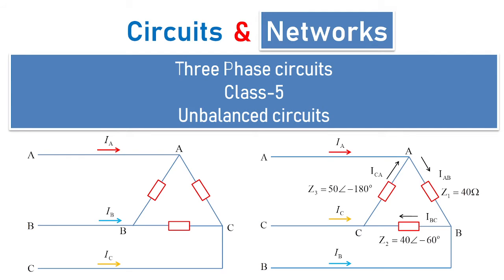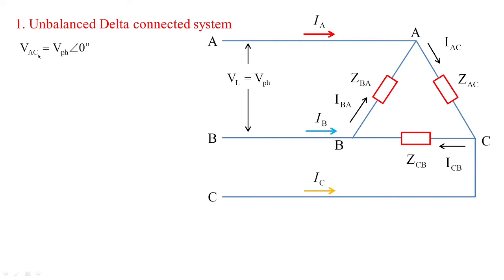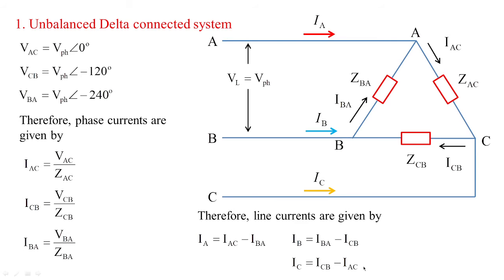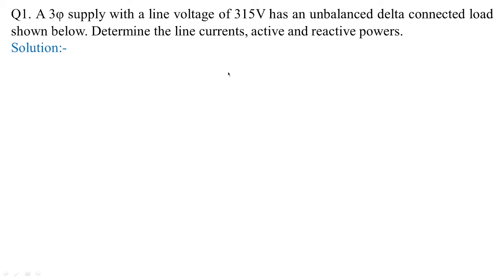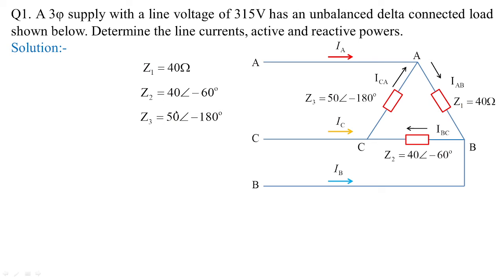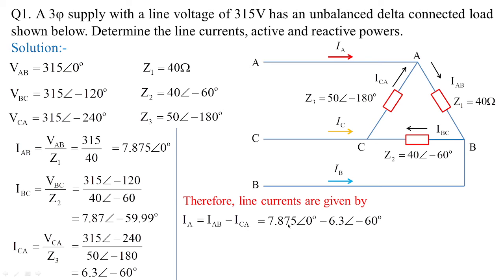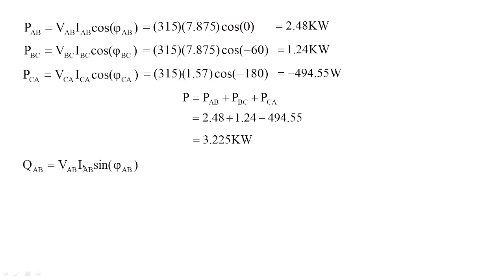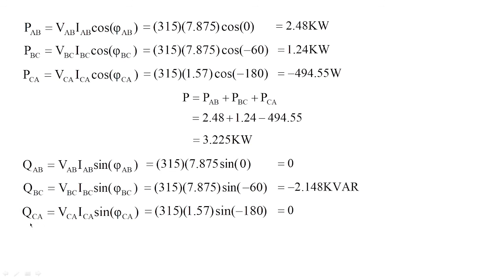How to calculate power in three phase unbalanced load circuits? How to solve three phase systems?